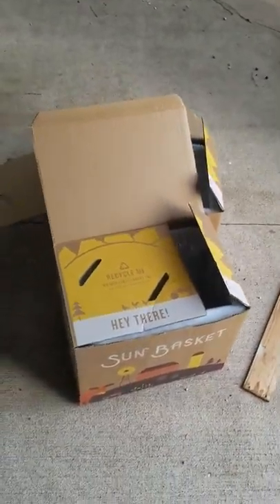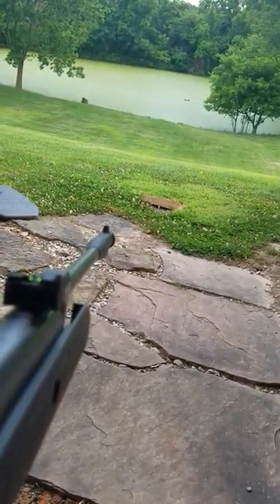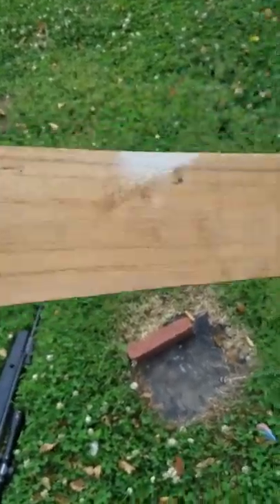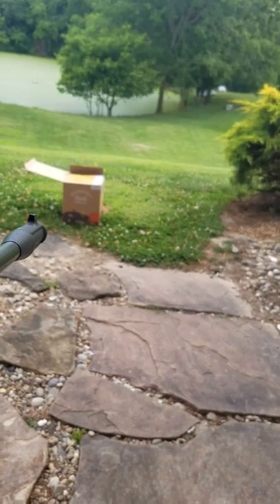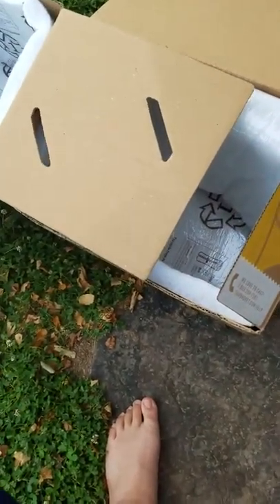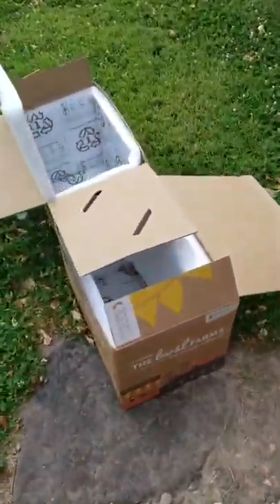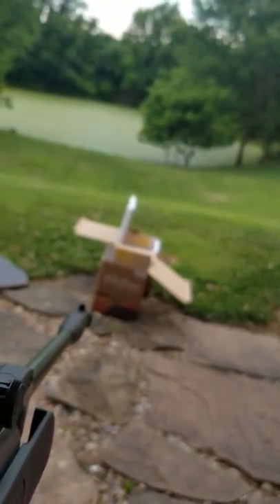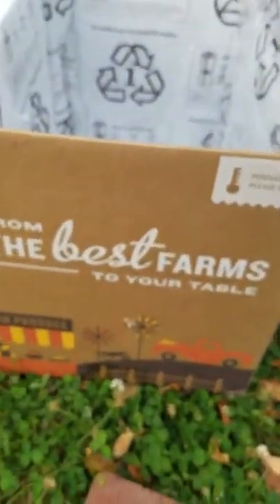Remington Tyrant VS. Wood and cardboard boxes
Hey guys whats up. Welcome back to another video today I shot my Remington Tyrant at wood and cardboard boxes and found some pretty weird result not exactly sure what happened.